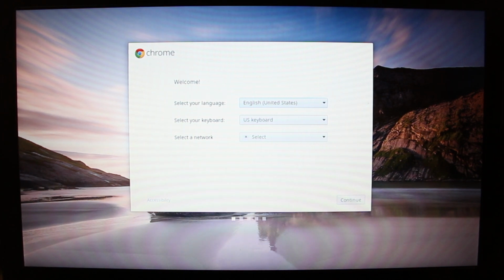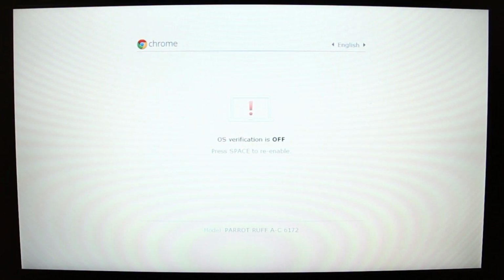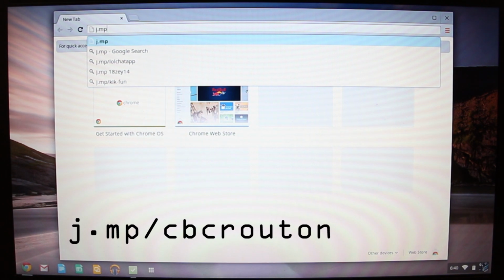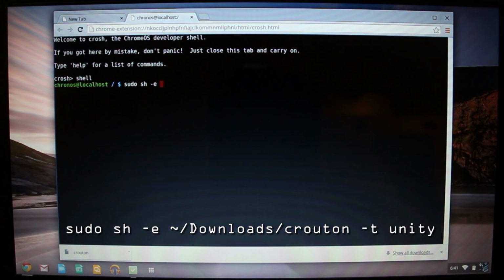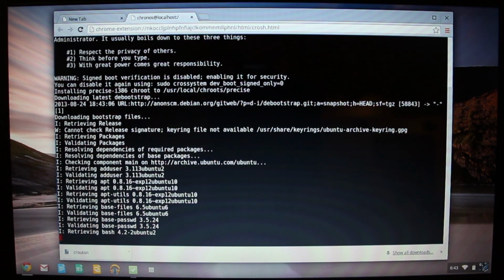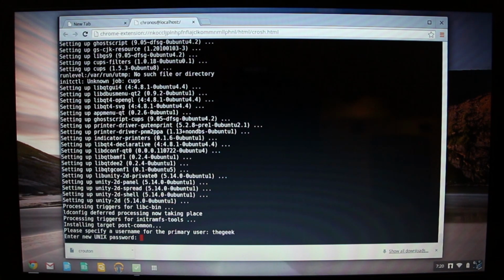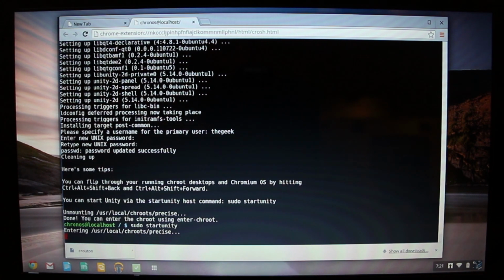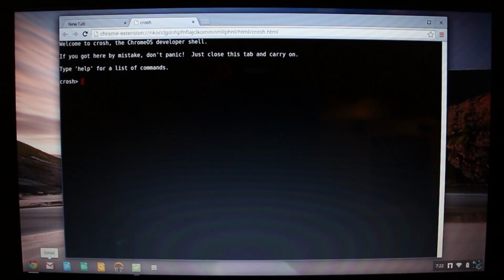How to Install Ubuntu Using Crouton - Acer C7 Chromebook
This is an easy method of installing the Ubuntu Linux OS along side the Chrome OS on the Acer C7 Chromebook. I like this method a lot better. This method does also work for the ARM Chromebooks such as the Samsung series. For the Chromebook Pixel you have to type in a slightly different command to install. That command for the pixel is:
sudo sh -e ~/Downloads/crouton -t touch,xfce

The only thing I can't really do is boot straight into ubuntu. I always have to type in the commands. Maybe there is a method or command that will boot linux on startup but I don't know it. Feel free to look it up and comment if there is a way.

Switching Between Environments

To go switch back and forth between Chrome OS and your Linux desktop environment, use the following keyboard shortcuts:

ARM (like the Samsung Series 3 Chromebook): Ctrl+Alt+Shift+Back and Ctrl+Alt+Shift+Forward

Intel x86/AMD64 (like the Chromebook Pixel and $200 Acer Chromebook): Ctrl+Alt+Back and Ctrl+Alt+Forward plus Ctrl+Alt+Refresh

If you want to exit the chroot, just log out of the Xfce desktop (or the Unity desktop, if you're using that). You'll then need to run the startxfce4 command above to enter the chroot again.

Removing Crouton and Restoring Your Chromebook
If you decide you're done with Linux, you can easily get rid of the scary boot screen and get your internal storage space back.

Just reboot your Chromebook normally to get back to the scary warning screen at boot-up. Follow the prompts on your screen (tap the Space bar and then press Enter) to disable Developer Mode. When you disable Developer Mode, your Chromebook will clean everything up, restoring you to a clean, safe locked-down Chrome OS system and overwriting all the changes you've made to your Chromebook's software.